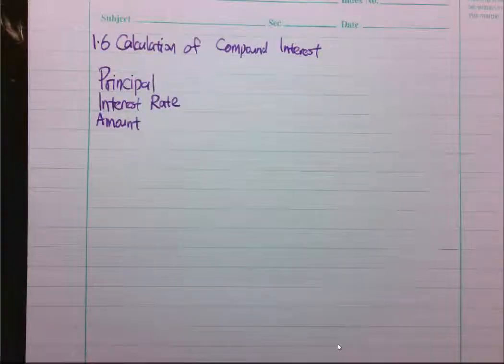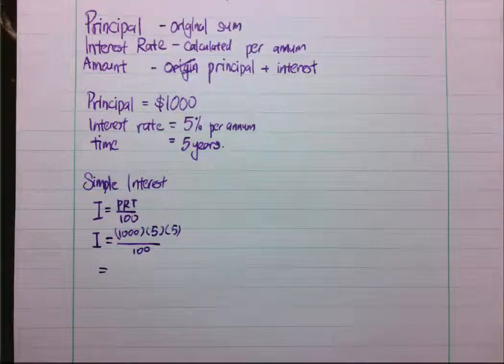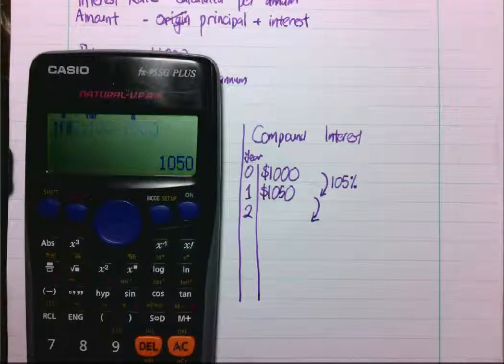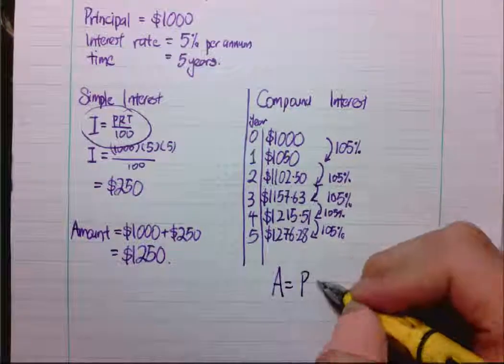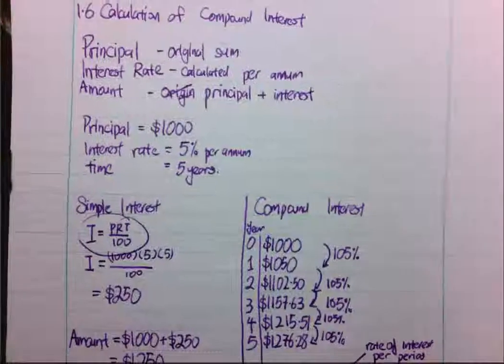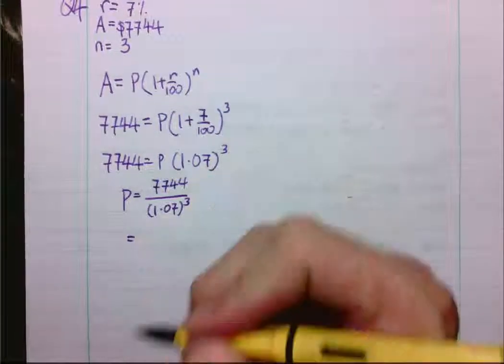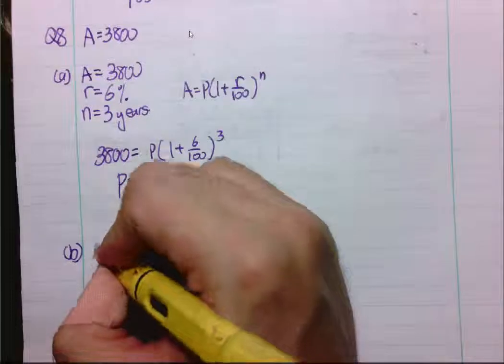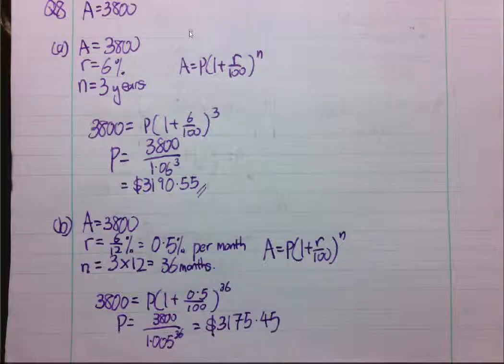1.6 Compound Interest